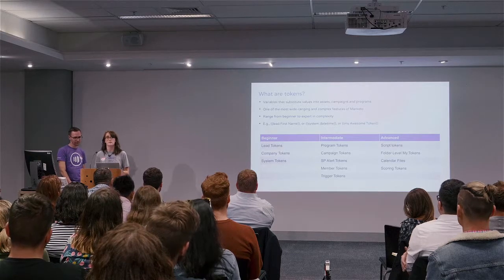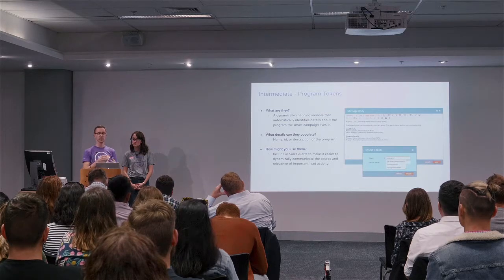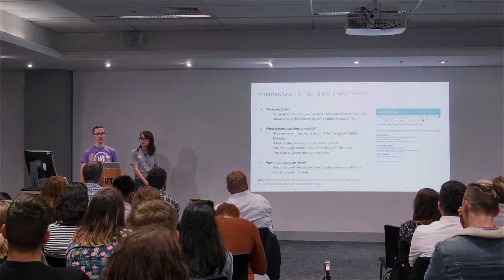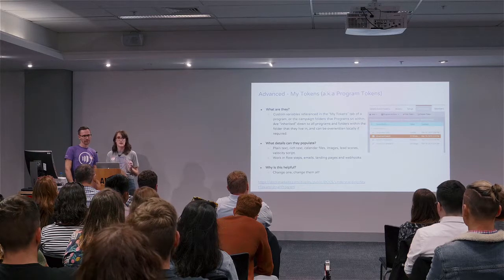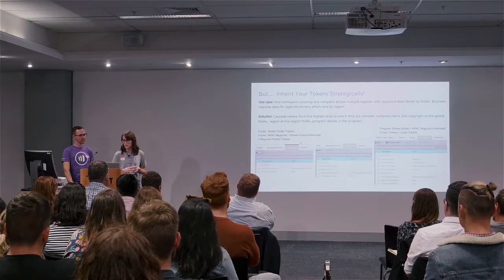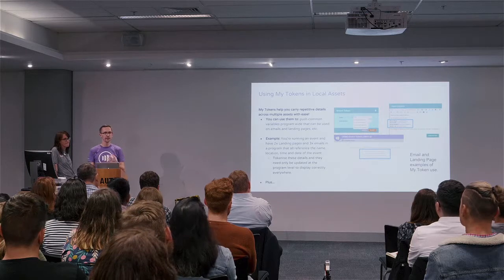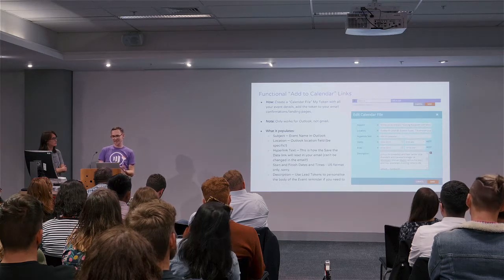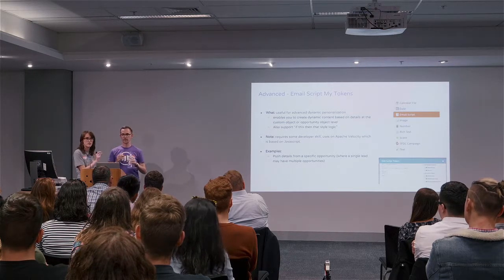Automating with Tokens | Grace & Josh @ the Auckland Marketo User Group | April 2019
Our first speakers of the April 2019 Auckland Marketo User Group - Grace Brebner & Josh Pickles (your user group leaders), covering off the basic, intermediate and a few more advanced ways you can utilise tokens to automate more effectively within Marketo.

Got something you'd like to see us discuss in another video?

This channel is ideal for people who are beginners to Marketo and marketing automation, but even for experienced pros who might pick up a trick or two...

--- Useful Links ---

--- More from TAG ---

--- Shout Outs--

* Video by Samford Cathie